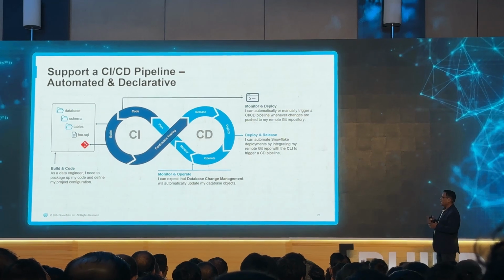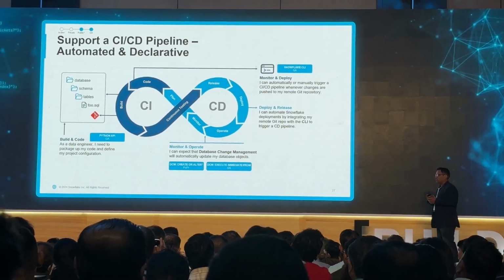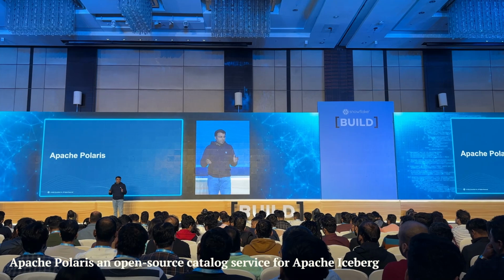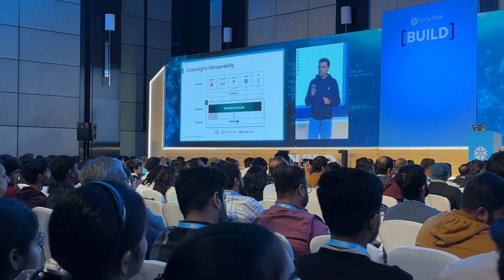Snowflake Pune Build Event | X Spirit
Welcome to X Spirit Channel!

In this video, I’ve captured a few memorable moments from the Snowflake Event.

We’ve carefully created this content using original materials to ensure compliance with copyright policies.